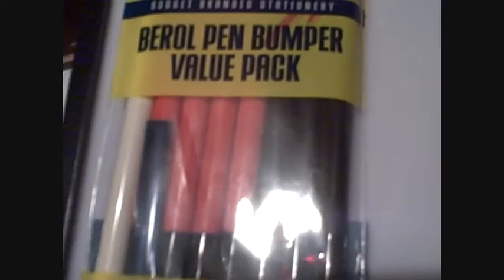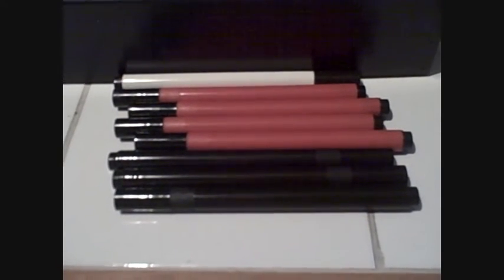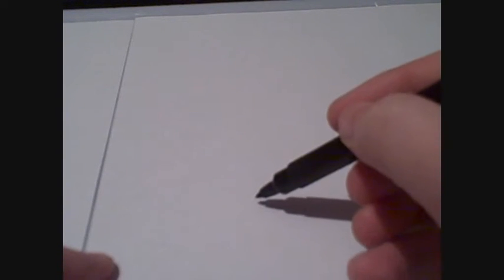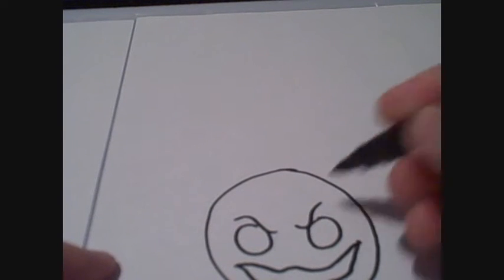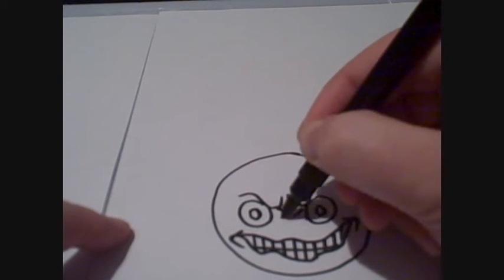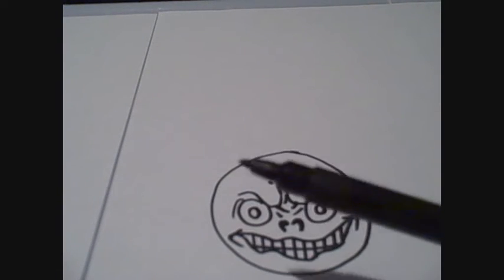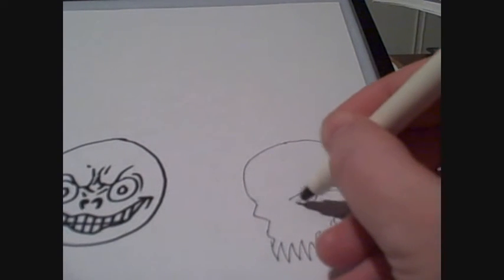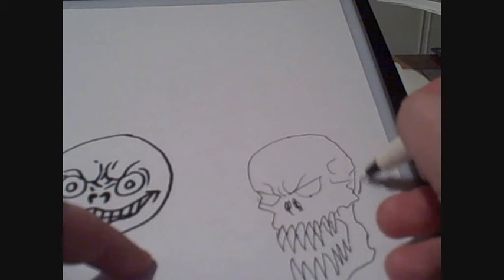Berol Ink Art Marker Pens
Berol ink art markers you can write with these too, but I always draw and sketch so these are super useful for the artist, as like any ink pens, they come in different tip widths and fine points too, so you can create some quick art with Berol art pens.